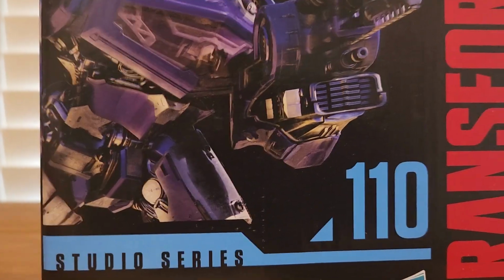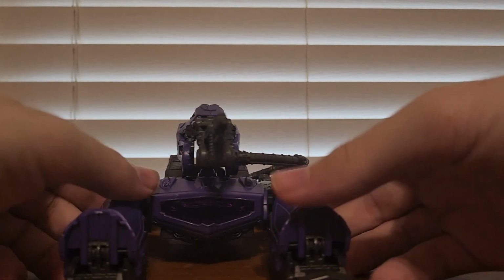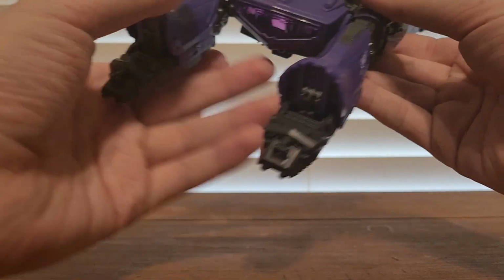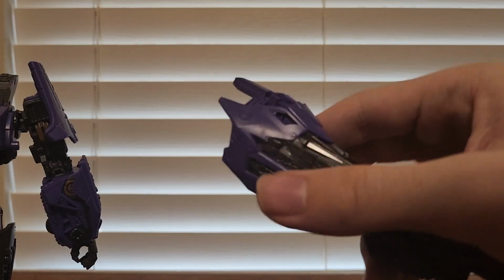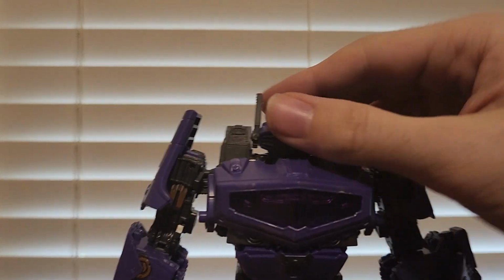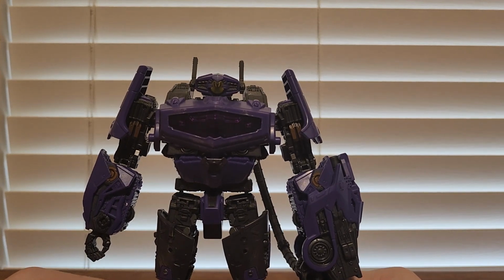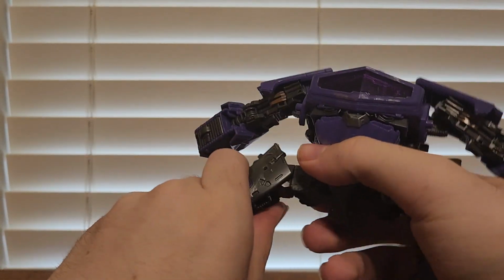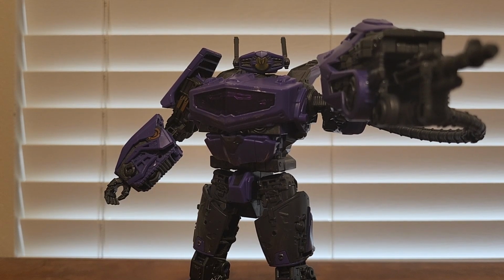Transformers Studio Series Shockwave (BBM)